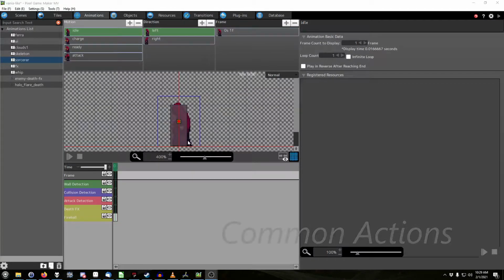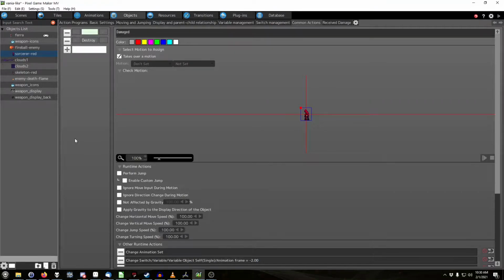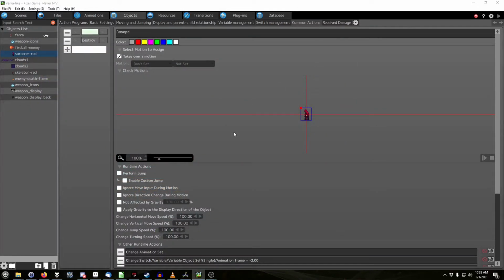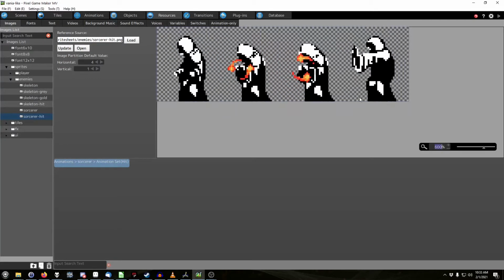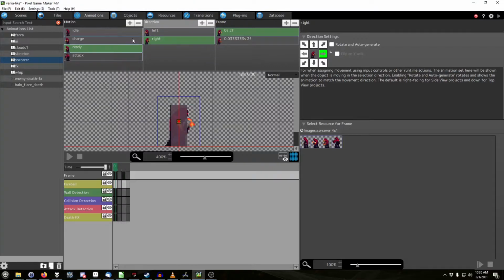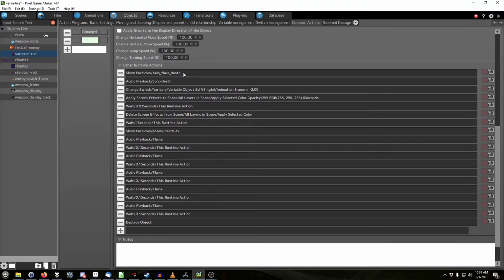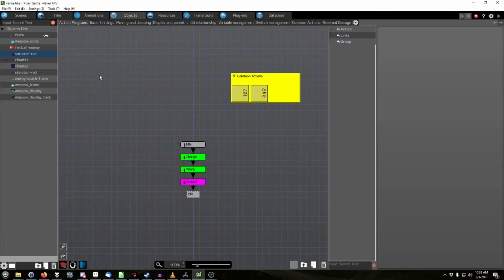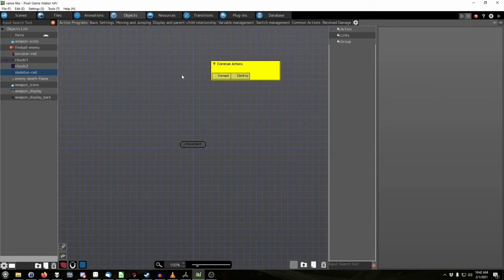Pixel Game Maker MV: Common Actions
This video shows what can be done with common actions. A simple way of doing some more complex things with your objects.

EDIT:
Slight correction on the way Common Actions work. They send you back to the last action being performed, which is true, but it starts all over again, despite the fact I said they just continue as if they were paused. So, it will be a bit awkward, but the engine can't seem to do what you'd need it to do in this regard. Perhaps when it's developed further it will have that kind of functionality.